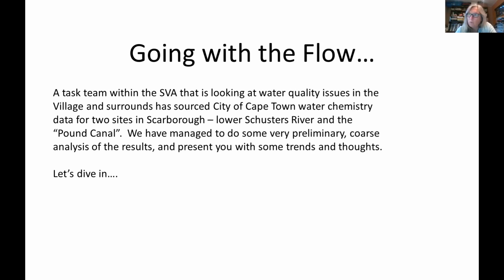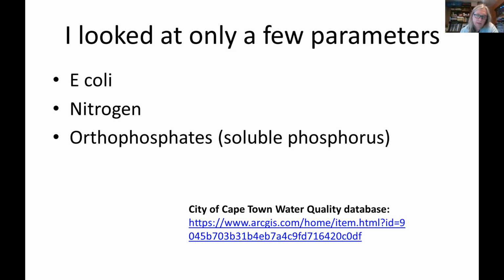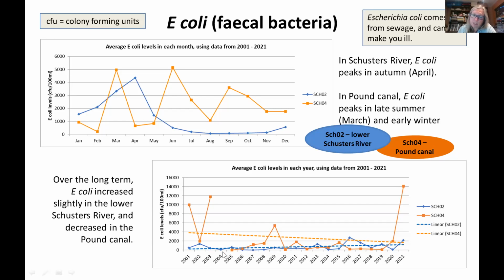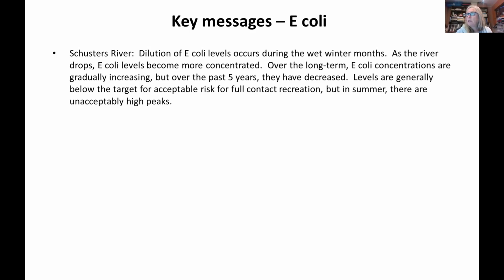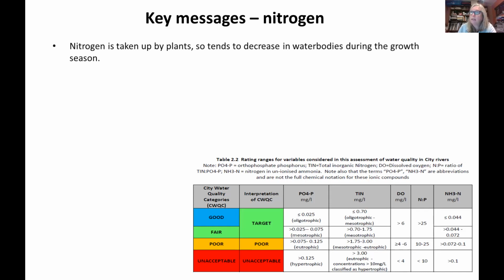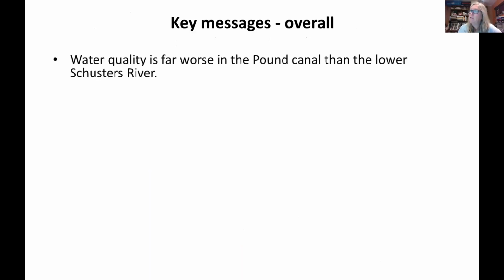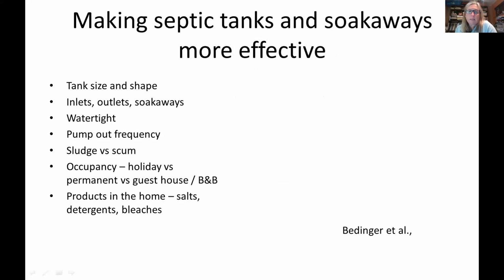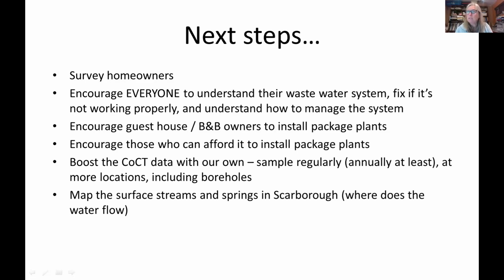Water Quality in Scarborough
Kate Snaddon is highlighting the importance of this issue on a webinar.